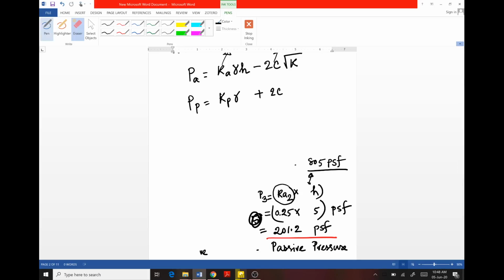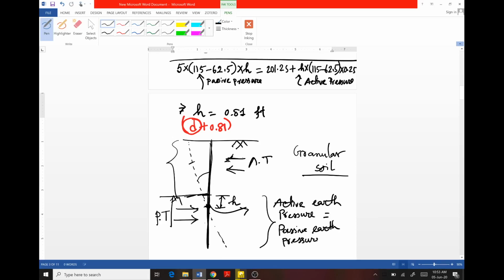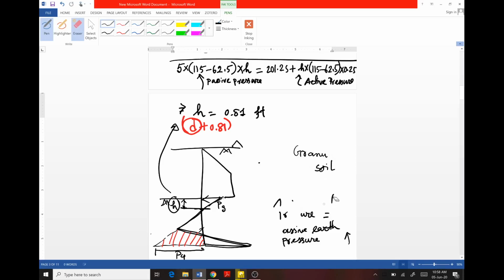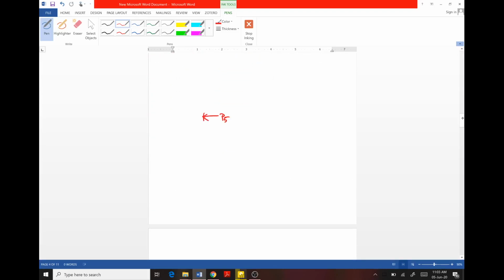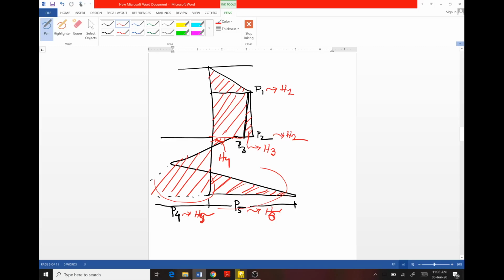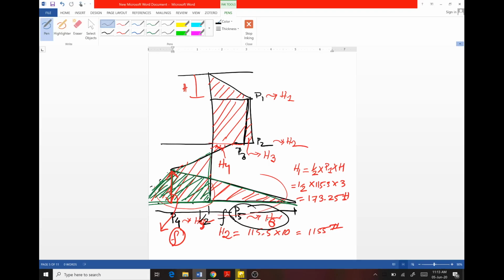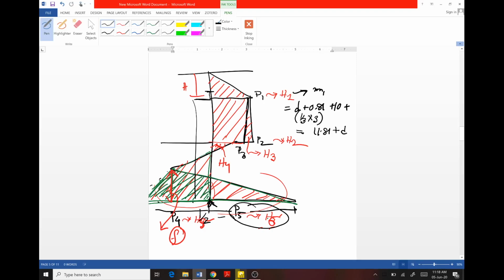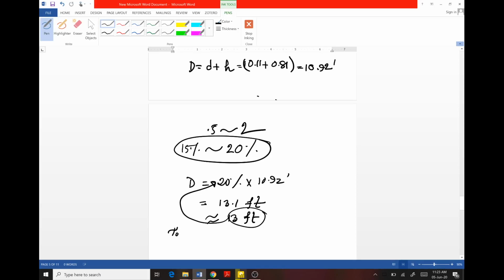How to design cantilever sheet pile in granular soil - Lecture 2 [Geotechnical Engineering]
This video is a supplementary for the course CE 441 - Geotechnical Engineering III for the students of Ahsanullah University of Science and Technology